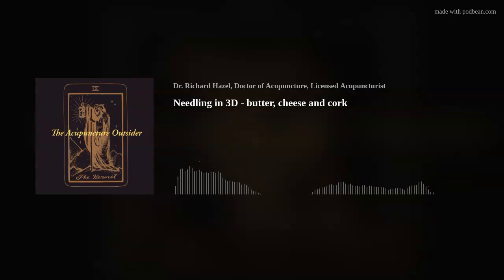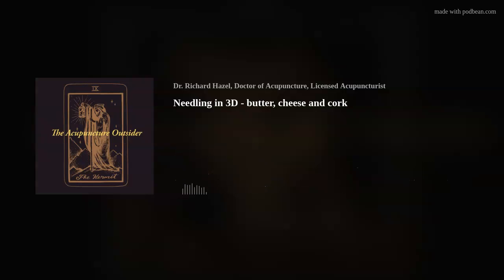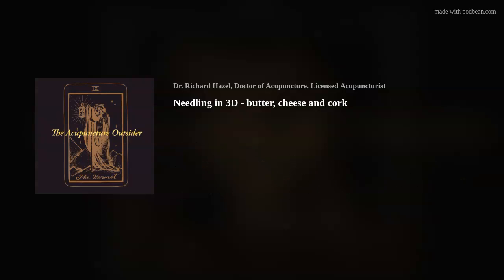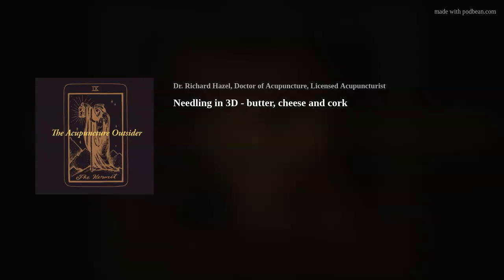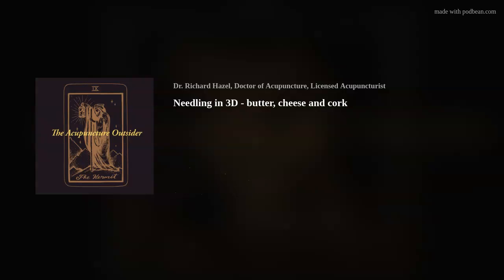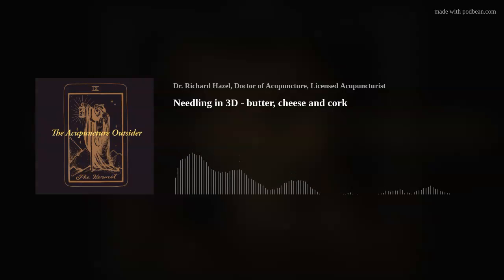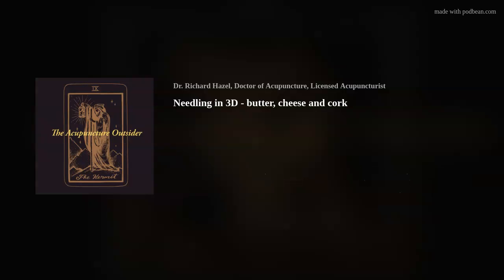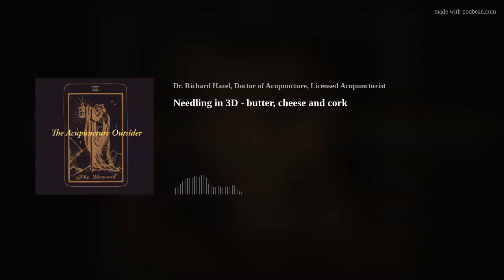Needling in 3D - butter, cheese and cork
This is how I feel the different levels of needling into muscles for treatment with motor point or trigger point acupuncture.

It's not just about being on a channel. It's about knowing how deep you are and how deep you need to go to get to the muscle that you want to treat.